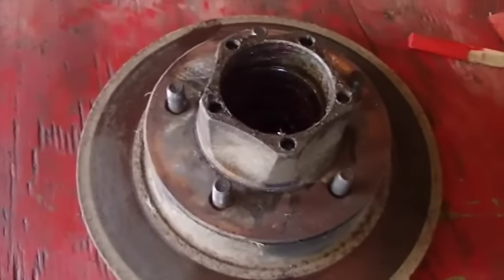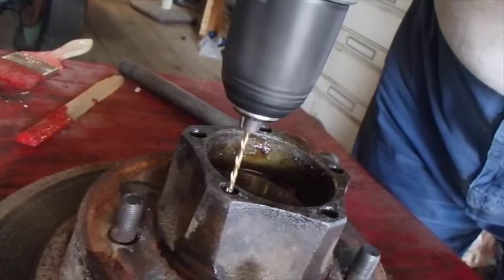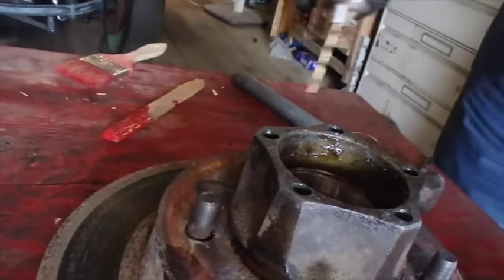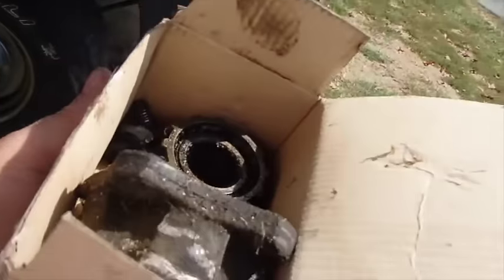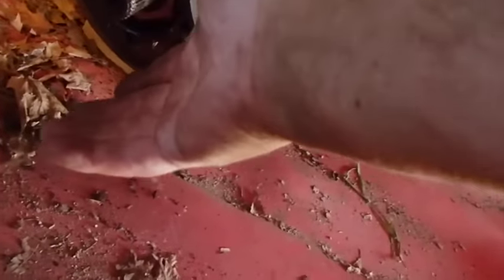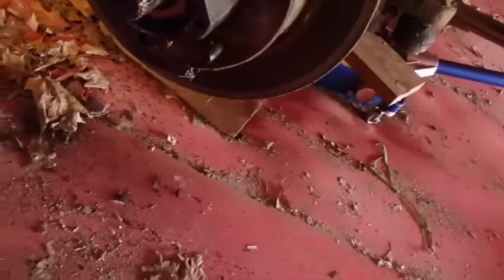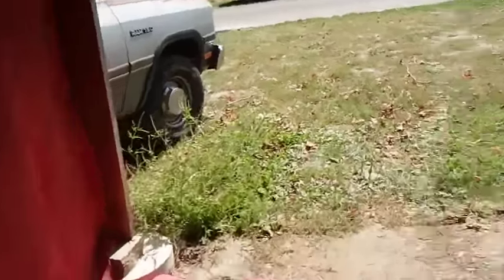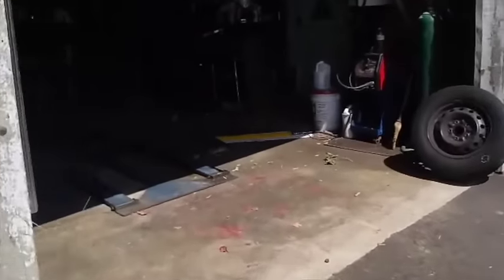Reverse Drilling out Broken Bolts Jeep CJ7 hub